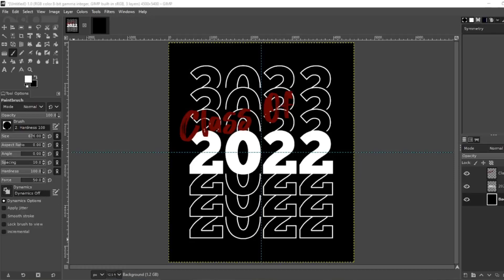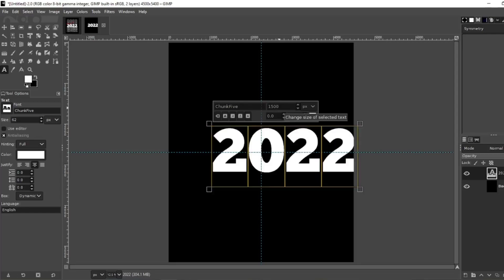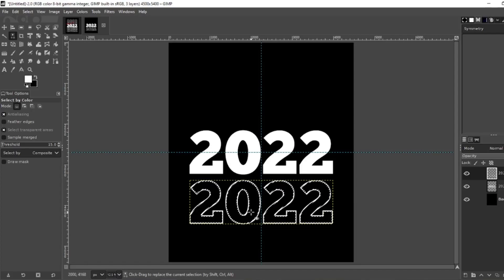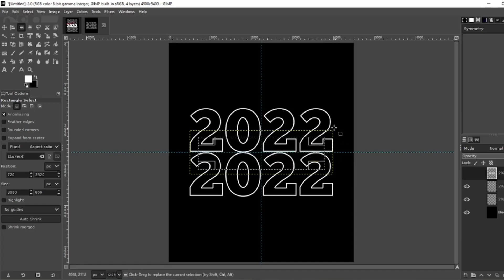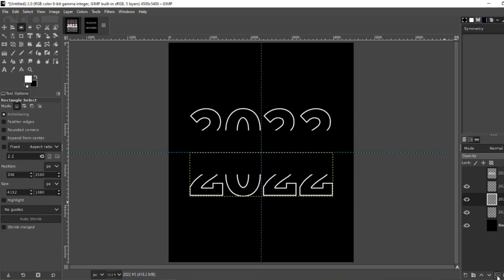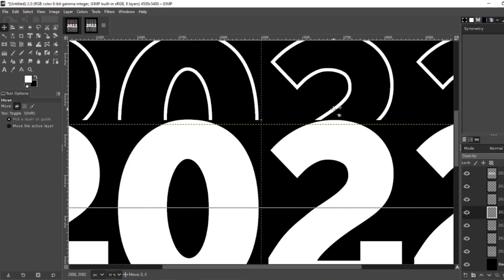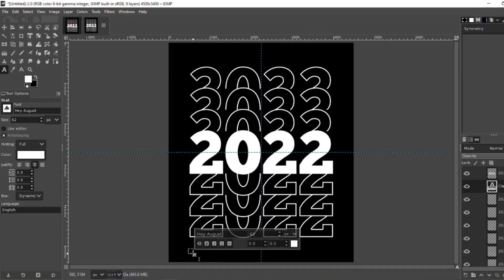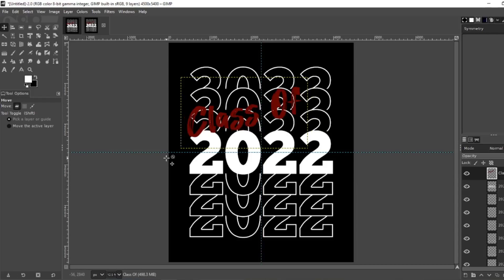How to Design a T Shirt | Stacked/Mirror Effect | GIMP Tutorial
In todays tutorial, I will show you how to create a mirrored/stacked effect in GIMP. And how to use it to design a t shirt.

TOOLS TO BUILD & GROW YOUR PRINT ON DEMAND BUSINESS

Video Topics:

gimp print on demand
print on demand t-shirt
print on demand
merch by amazon gimp tutorial
merch by amazon gimp
gimp merch by amazon
gimp for merch by amazon
how to use gimp for merch by amazon
how to use gimp
gimp tutorial
gimp for beginners